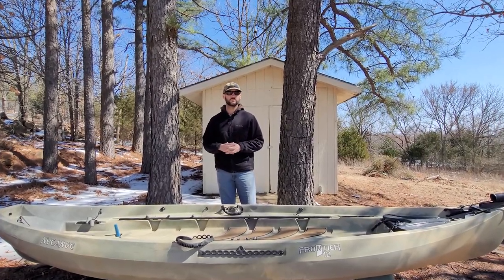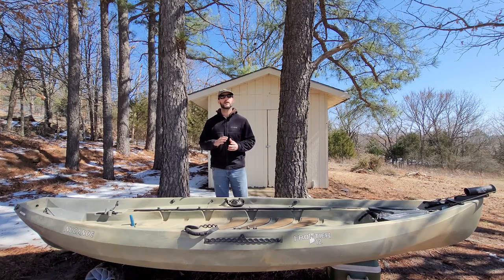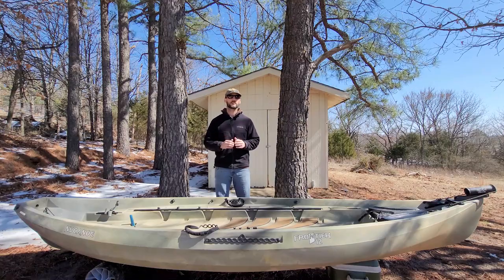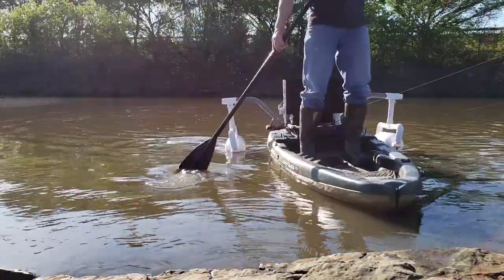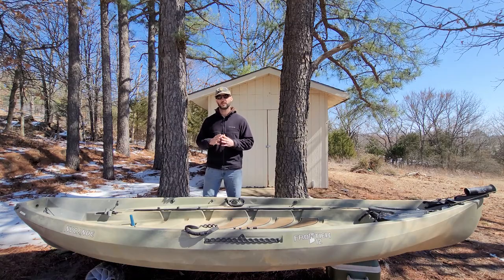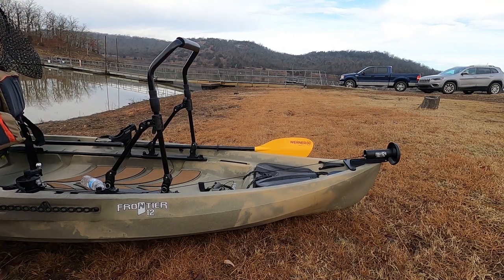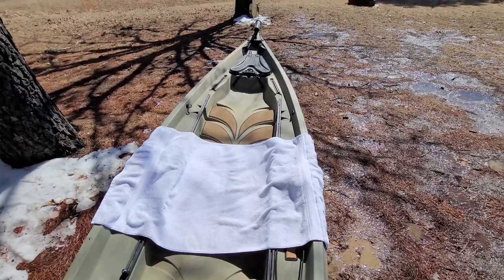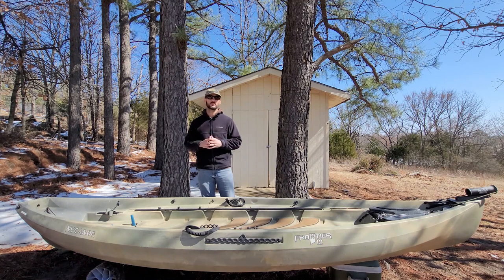FLY FISHING FROM A KAYAK // WHY AND HOW?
In this video, I share the advantages and challenges of fly fishing from a kayak! I explain how to overcome these challenges with tips, tricks, and accessories that I use to help have a more productive and enjoyable day on the water!

0:00-1:07- ADVANTAGES OF FLY FISHING FROM A KAYAK
1:08-1:43- CHALLENGES OF FLY FISHING FROM A KAYAK
1:44-3:31- CHALLENGE 1-STABILITY -TIPS/ACCESSORIES
3:32-4:45- CHALLENGE 2-POSITIONING -TIPS/ACCESSORIES
4:46-6:29- CHALLENGE 3-LINE MANAGEMENT -TIPS/ACCESSORIES

KAYAK ACCESSORIES THAT I USE
Ironwoods Pacific HelmsMate Tiller Extension Handle
Pullies for Trolling Motor
Scotty Rod Holder
Scotty Mounting Bracket
Scotty Gear Head Track Adaptor
Yakgear 5lb Mushroom Anchor
Rope Cleat
Kayak patch kit
Nucanoe Casting Bar